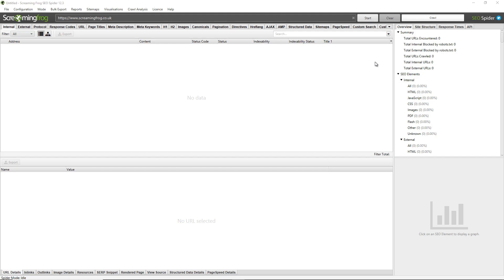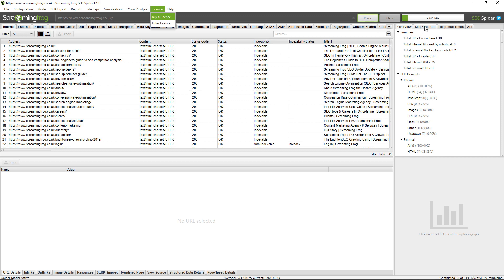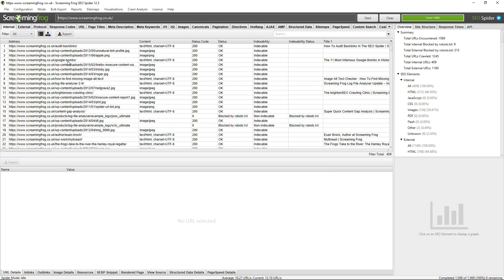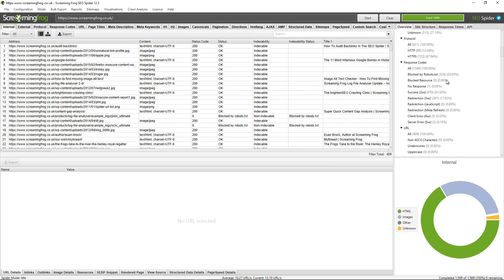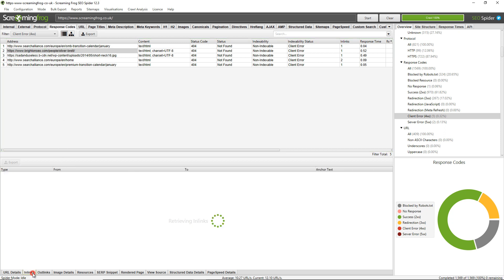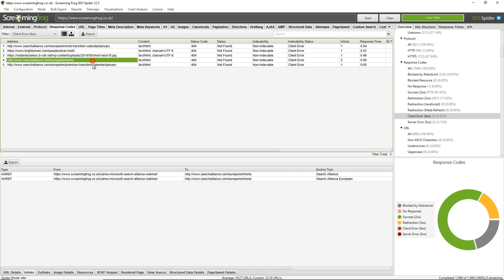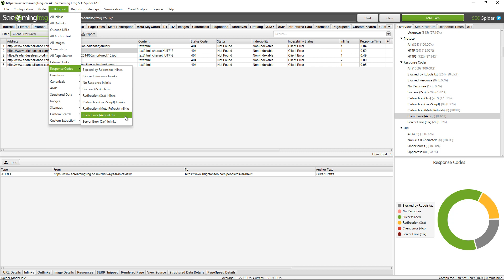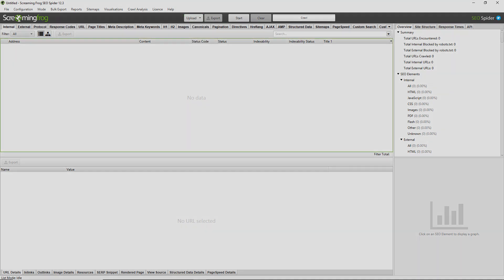How To Find Broken Links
A quick-fire guide on how to find broken links (404 errors) in the Screaming Frog SEO Spider tool